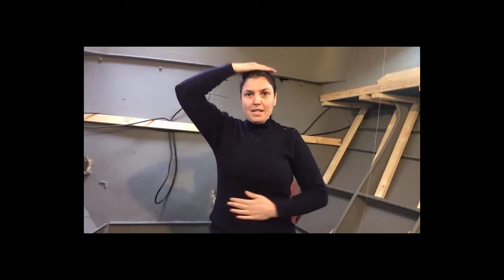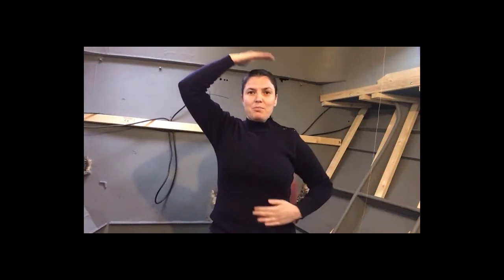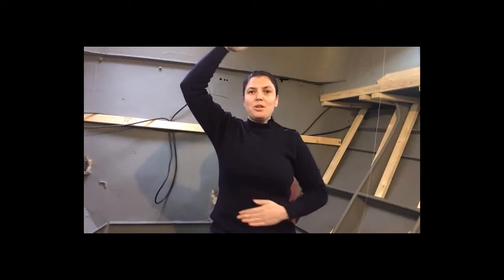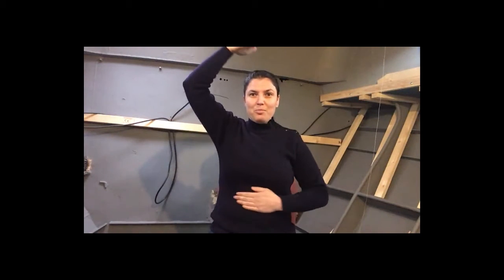Warm up phase 2, neurological connections for string players!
I have a routine warm up that I do in 3 phases:
1. Physical warm up (yoga, strengthening or anything else depending on where I am)
2. Neurological warm up - wake up that brain of yours!
3. With instrument (I like improvising for myself, but scales, or sight-reading can also be a good third phase of warm up!)

This short video is just an exemple on how to fire up that wonderful brain of yours! It's accessible for everyone (even parents!)

The videos were shot in my Kiwi Class Troup Carrier Ship, more to come in the future if you find them relevant!